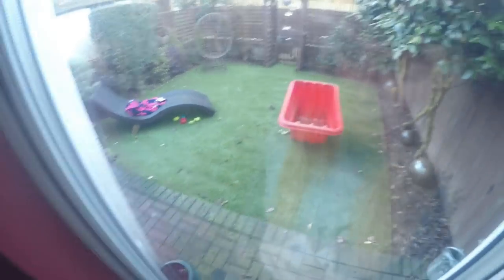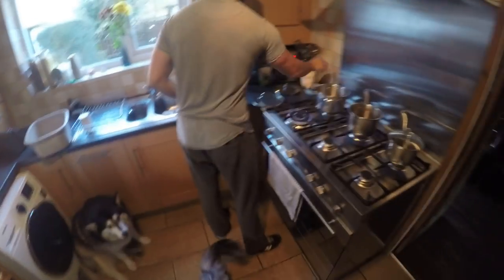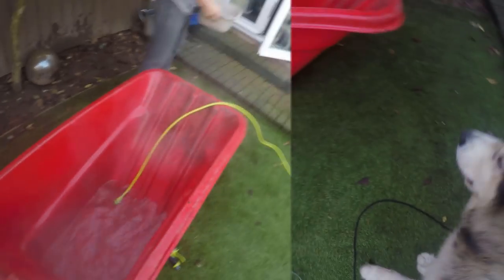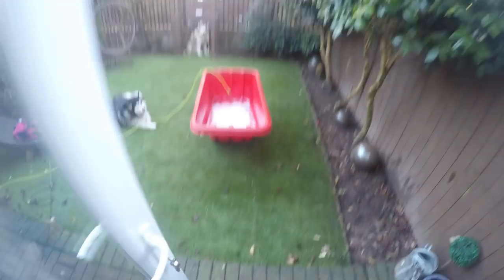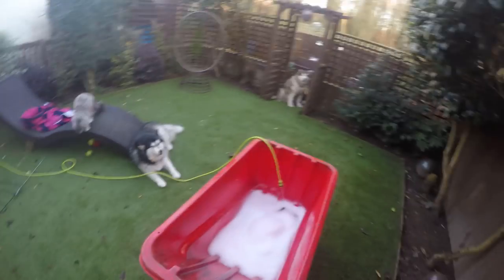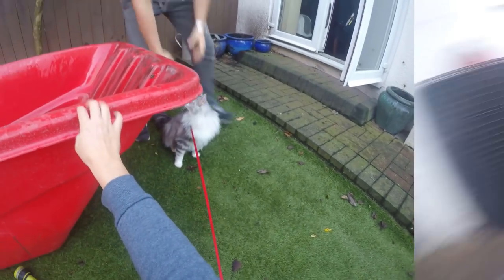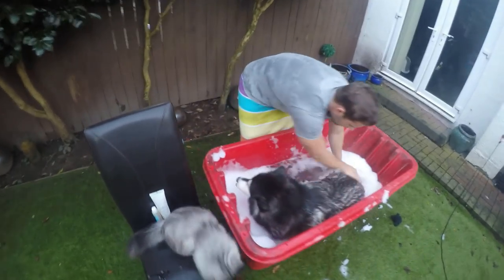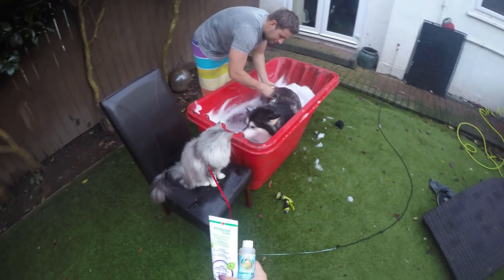YouTube exclusive! grumpy alaskan malamutes bath time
Phil and Niko's bath time in our new tub we found!